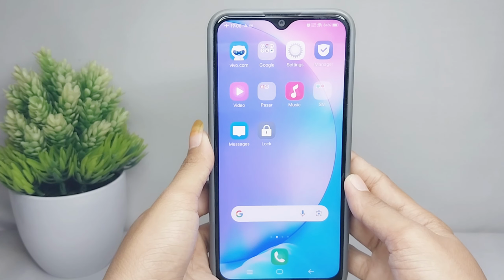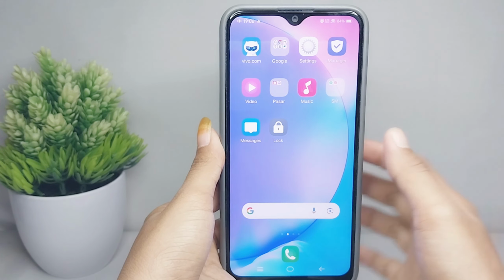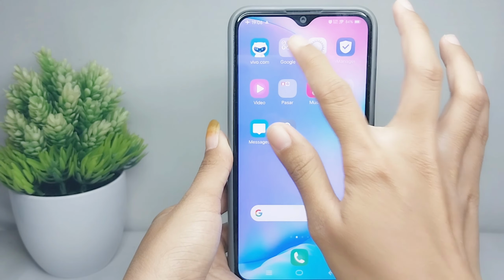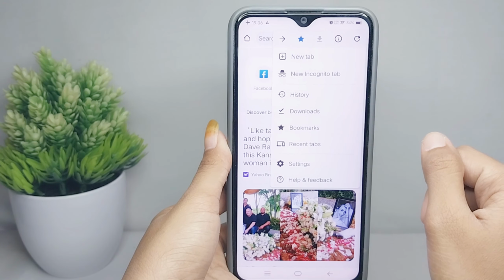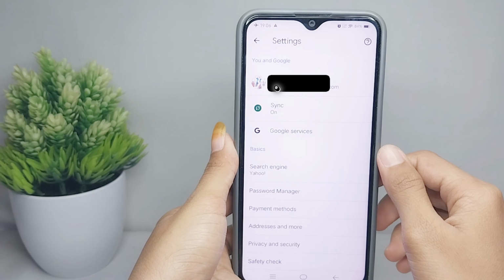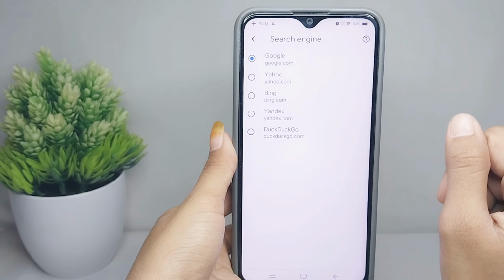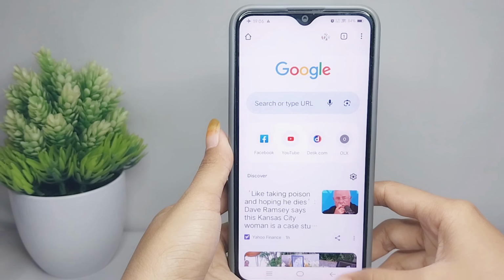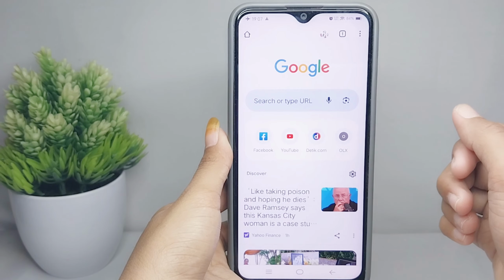How To Make Google As Default Search Engine In Chrome Android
This tutorial deals with search:
how to make google as default search engine in chrome
google as default search engine in chrome
how to make google my search engine on chrome.